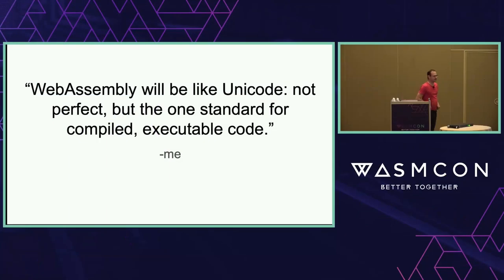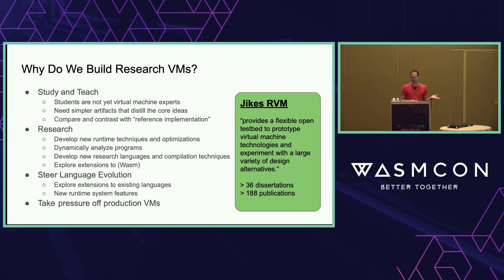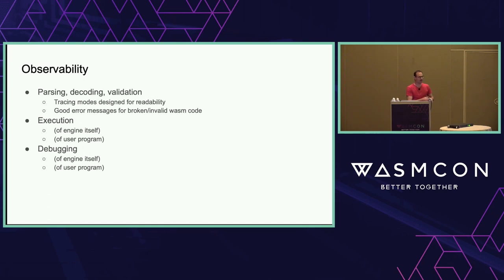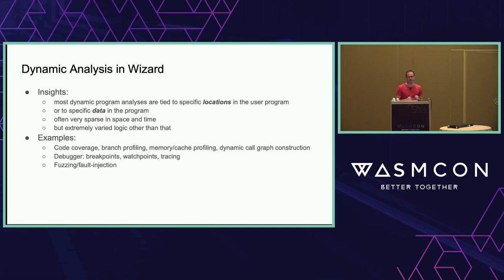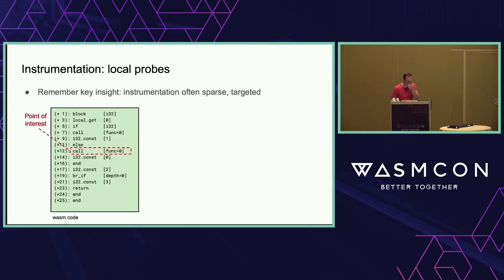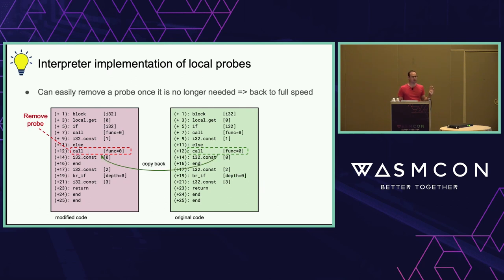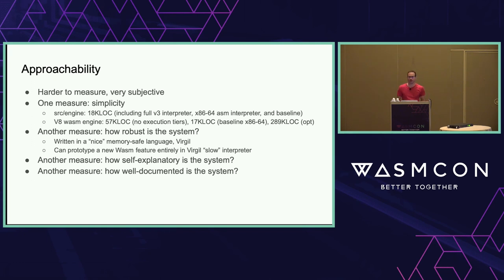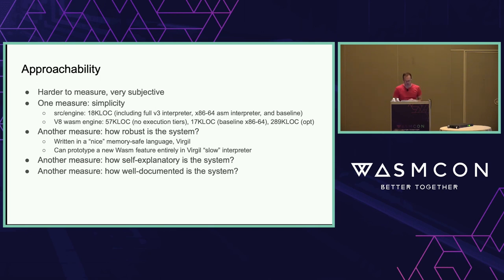Inside the Wizard Research Engine - Ben Titzer, Carnegie Mellon University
WebAssembly offers the hope of a fast, portable low-level target that competes with native code performance, but without many of the drawbacks of native code. Born in the Web, Wasm now runs in many contexts, such as embedded systems, cloud and edge deployments, and blockchains. With new features coming to Wasm that add garbage-collected data, first-class functions, and stack switching, it offers the tantalizing opportunity to retarget many programming languages for greater safety and portability. Yet these new features offer new challenges, and some of the same challenges facing managed runtimes. In this talk, I will outline my work on a new Wasm engine, Wizard, designed for instrumentation, dynamic analysis, and experimentation in VM design. In particular, I’ll cover its innovative in-place interpreter and the instrumentation capabilities that unlocks.